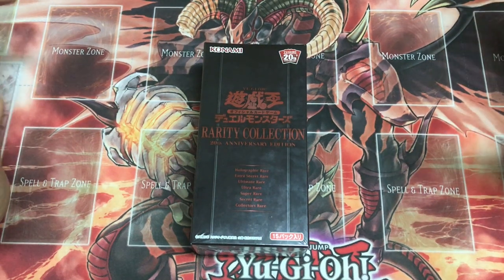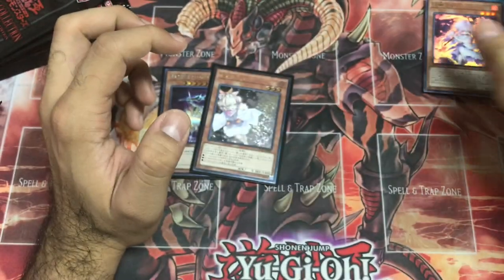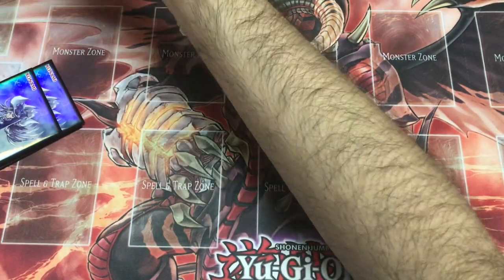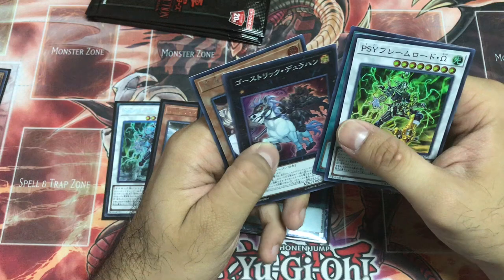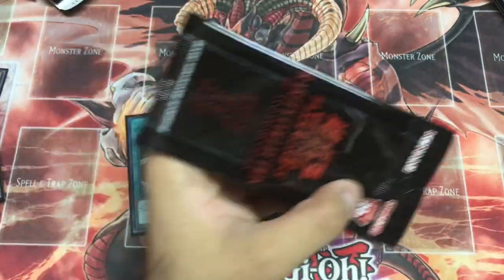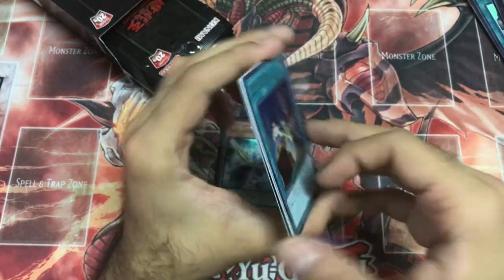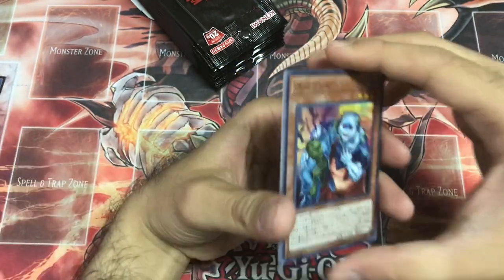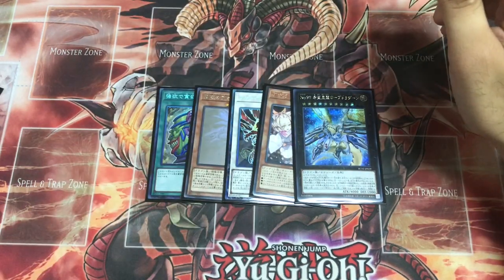Rarity Collection - RC02 - 5 boxes opening